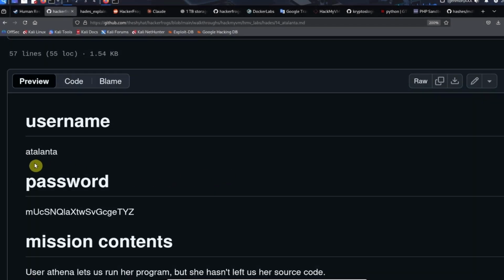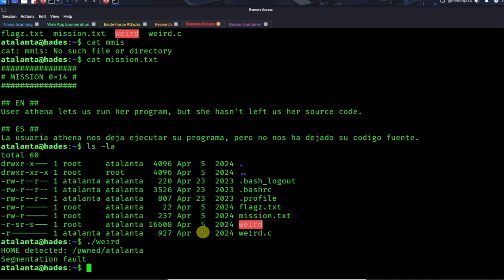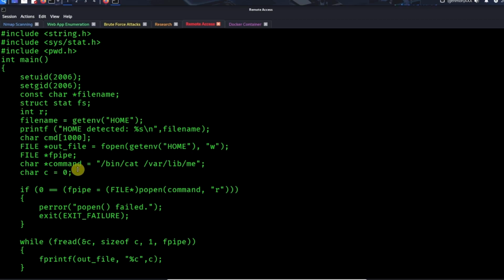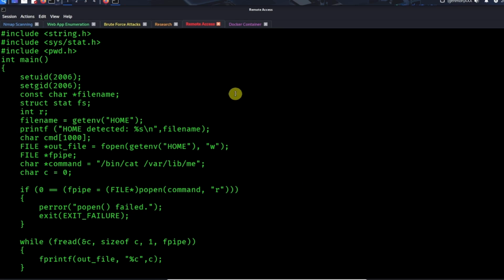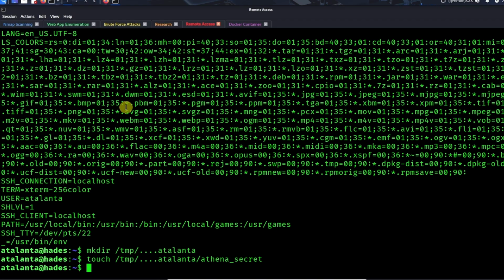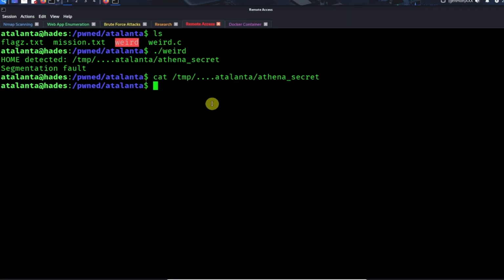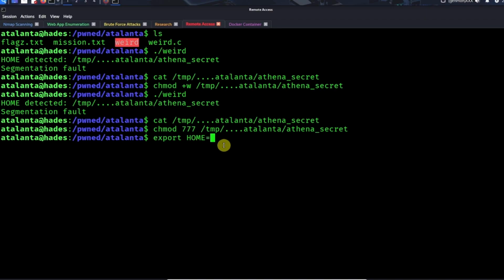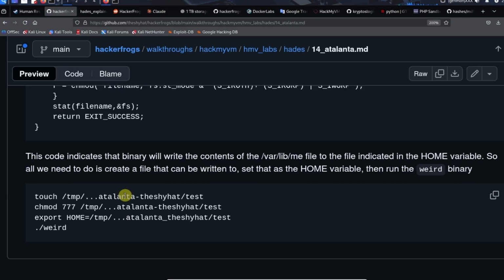HackMyVM - Hades CTF labs - Level 14: Atalanta - Env Variable Abuse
Use this command on the terminal to login to the level:
Password is mUcSNQlaXtwSvGcgeTYZ